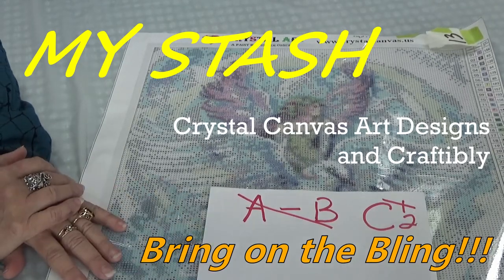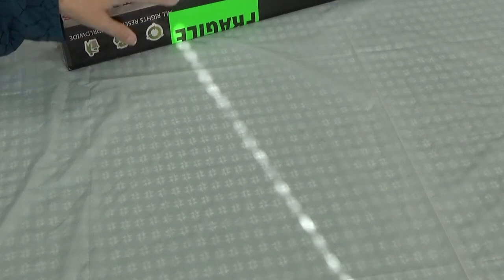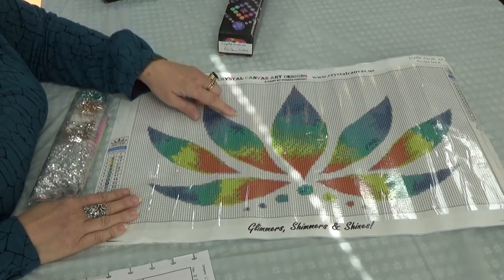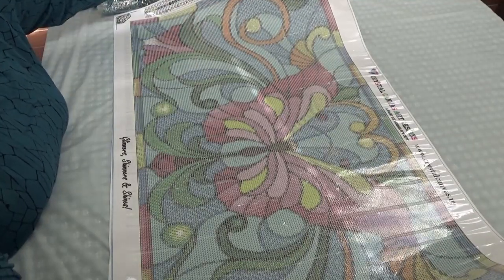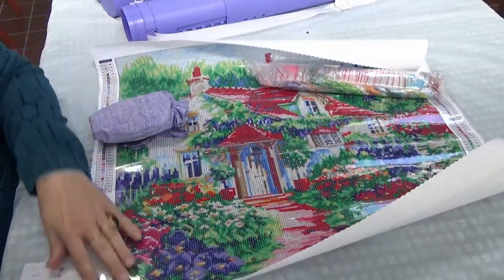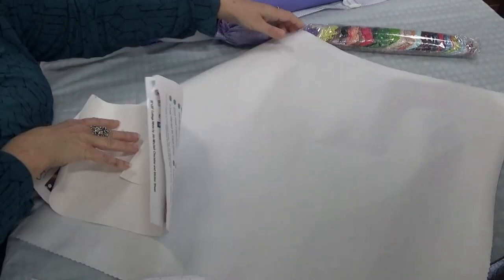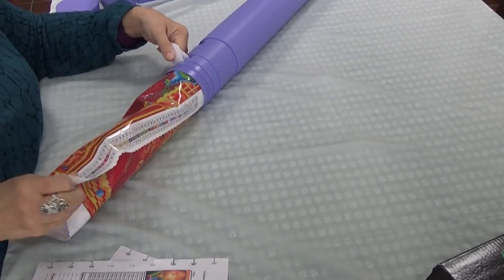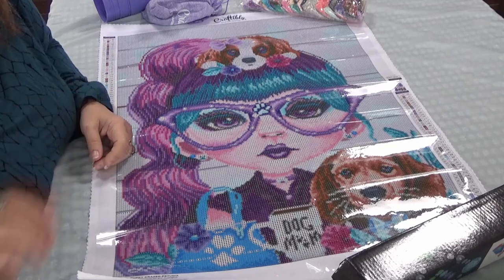MY STASH - Crystal Canvas Art Designs and Craftibly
First of all, let me thank you from the bottom of my heart for becoming part of this crafty community = WANDA'S WORKBASKET for all things creative and crafty with a little encouragement sprinkled in. I hope my videos teach, entertain, and bless you in some way. I pray we can have a positive and honest relationship and I look forward to getting to know you.

Address all correspondence to:
Wanda Schwandt
Wanda's Workbasket

Blessings, W